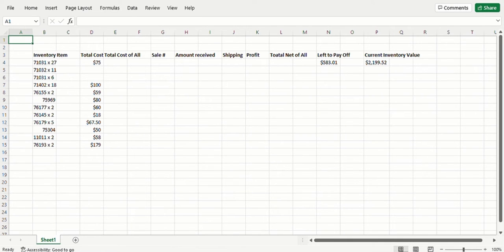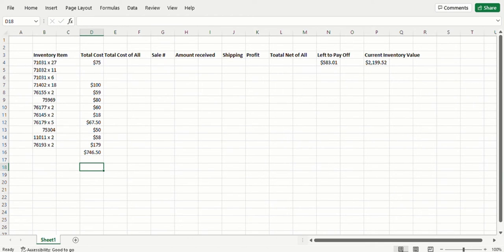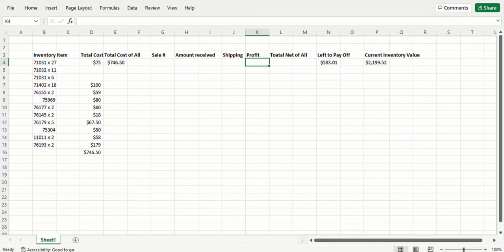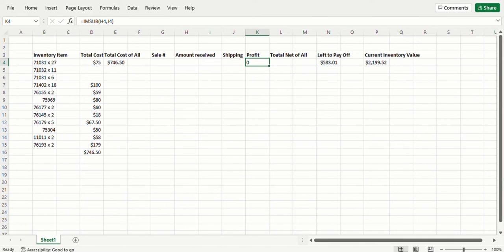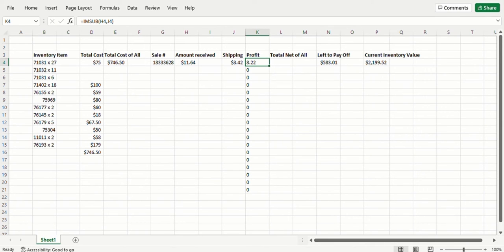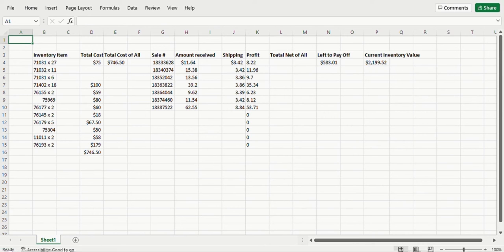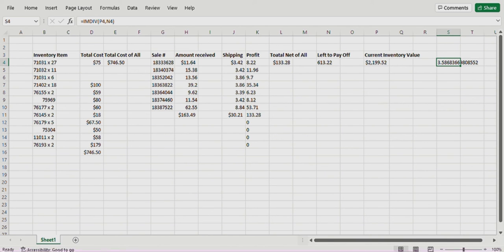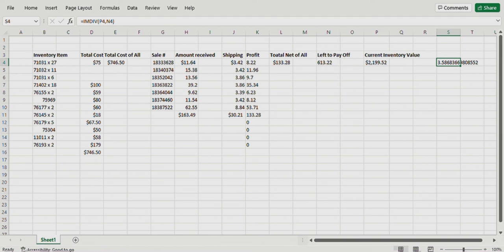Beginner’s guide to calculating Net income of a small business using excel (Bricklink Tutorial)